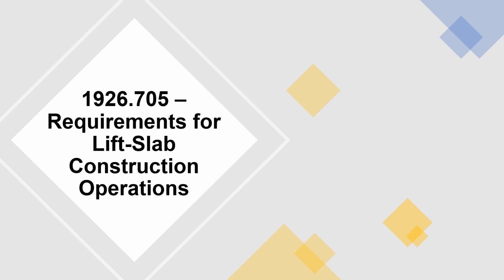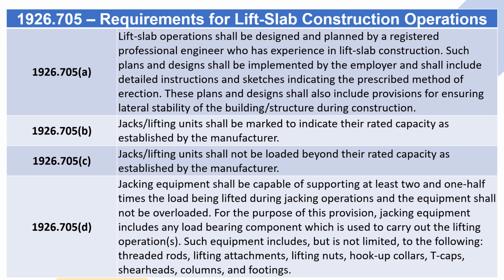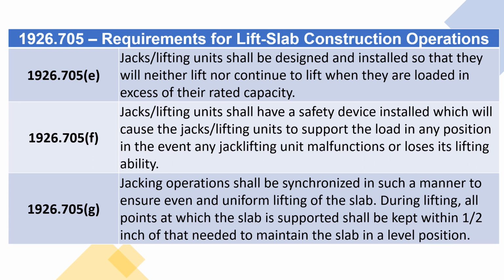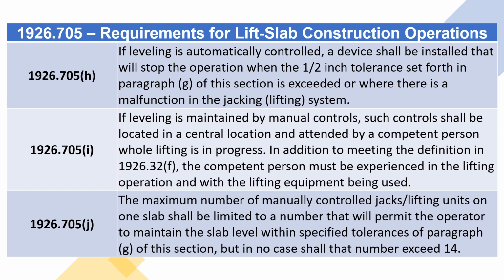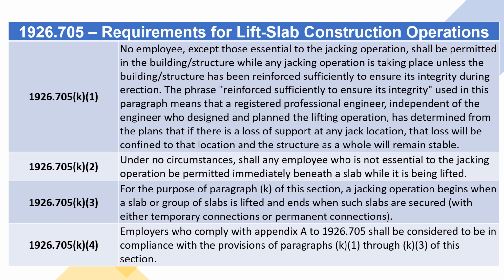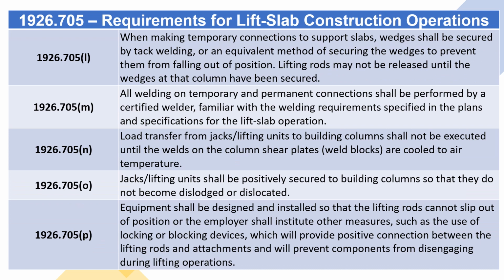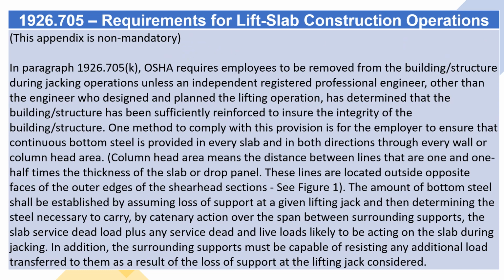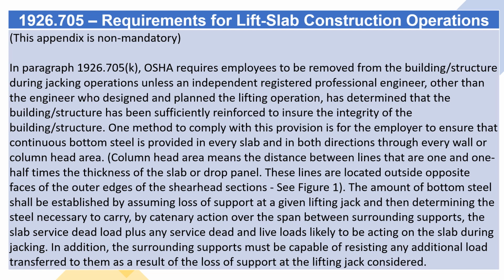OSHA 1926.705 – Requirements for Lift Slab Construction Operations